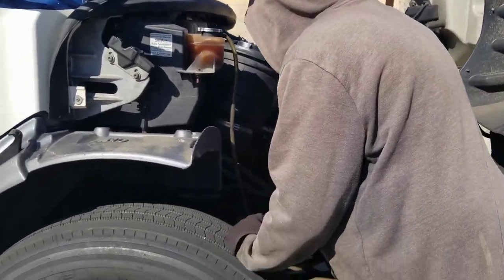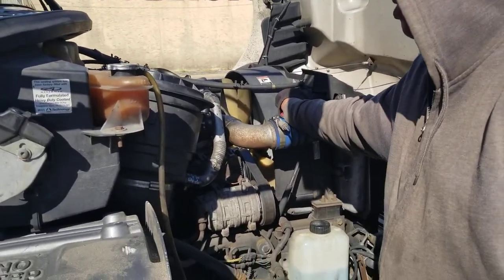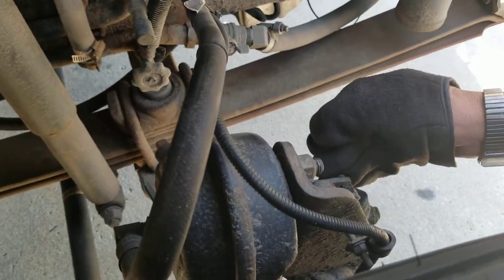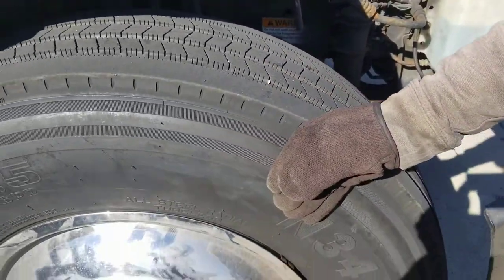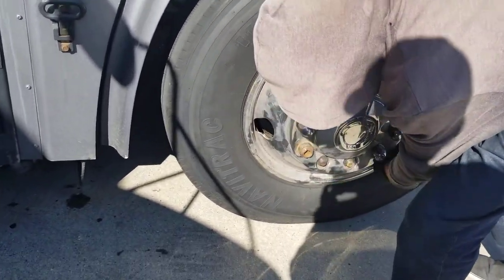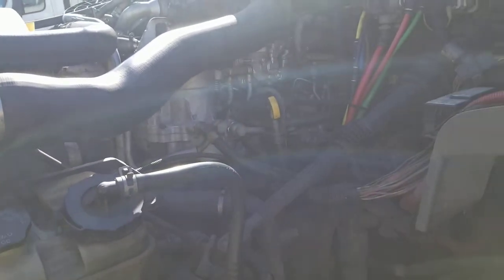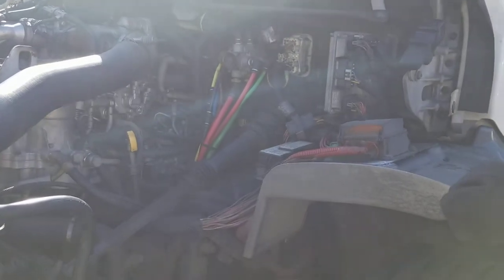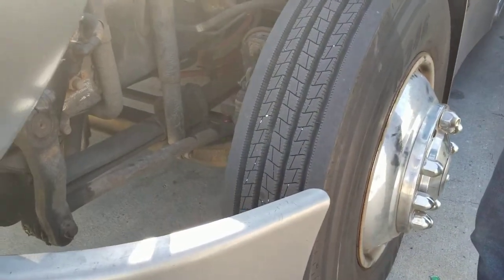school bus under hood inspection